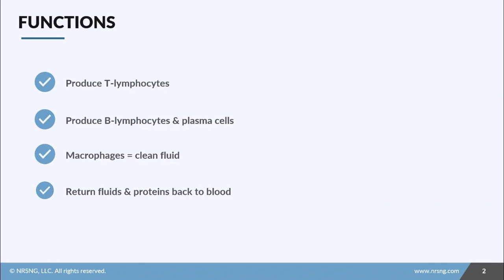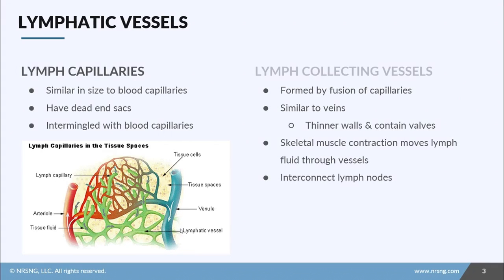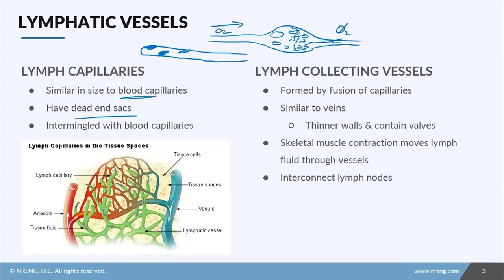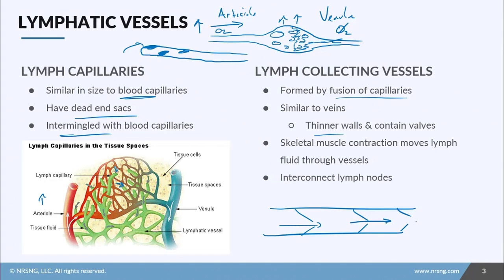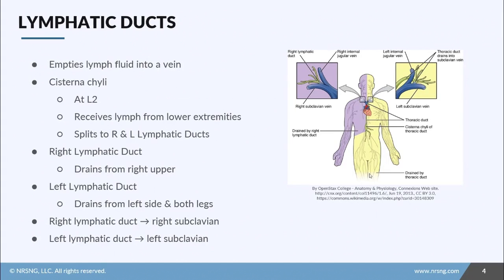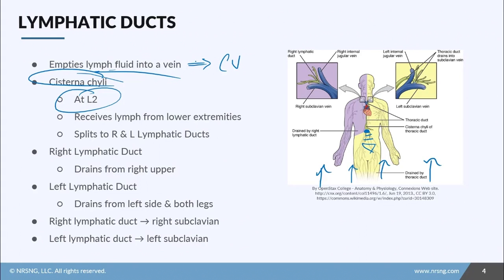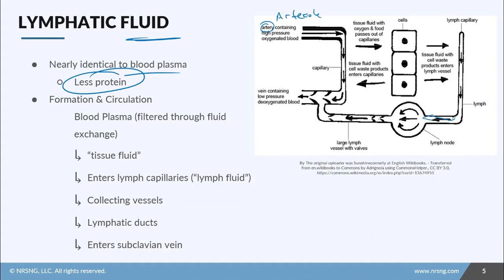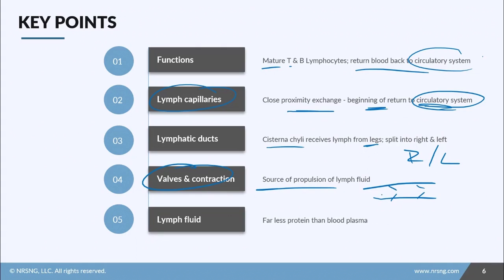Anatomy & Physiology Vessels and Fluid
Anatomy & Physiology Vessels and Fluid NRSNG Academy review